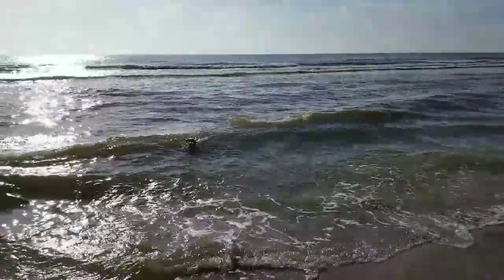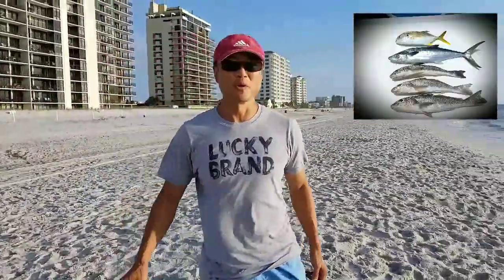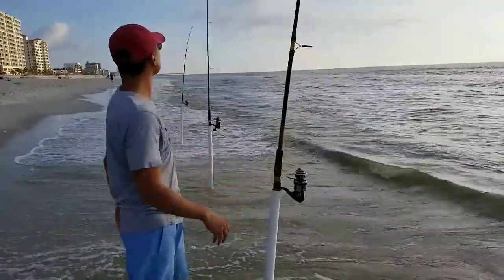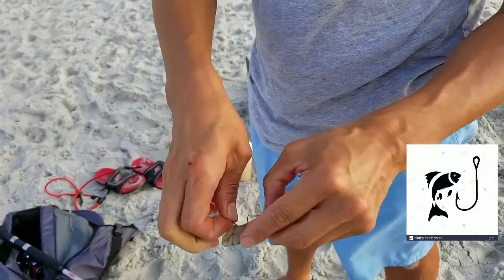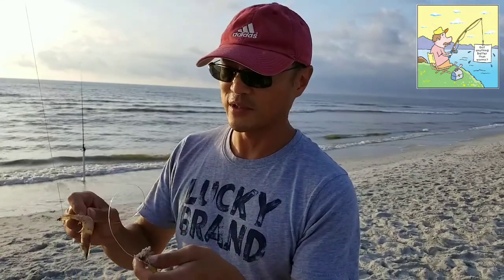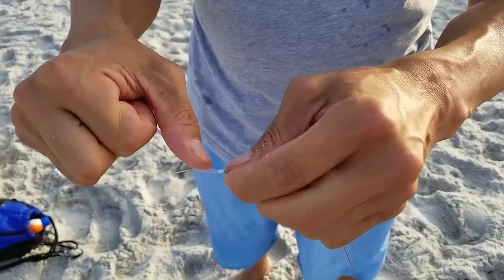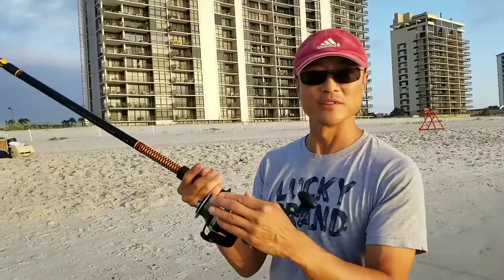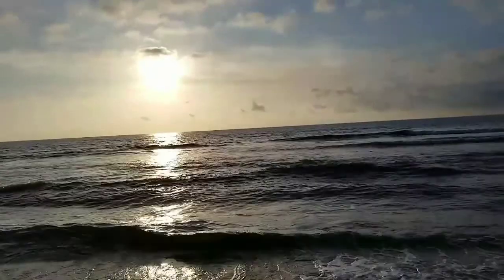Lauden Golf Danny Kim Top N.Fl. Surf Fisherman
Lauden  Golfs Capt. Daniel Kim shows North Florida how to professionally Surf Fish cost $200/3hrs all included Beach Sushi extra $40